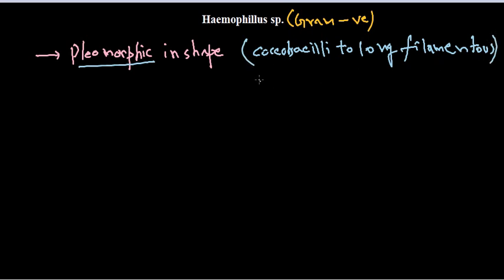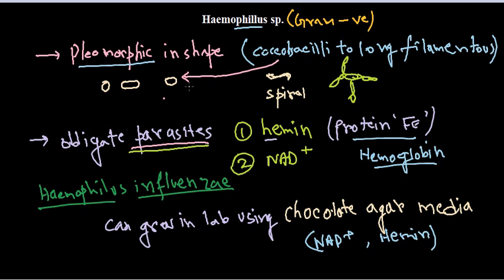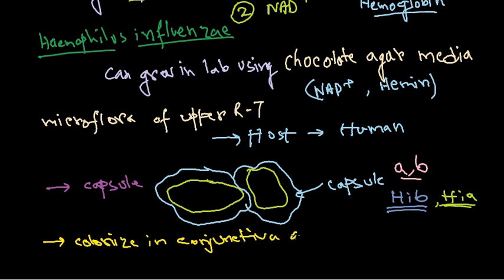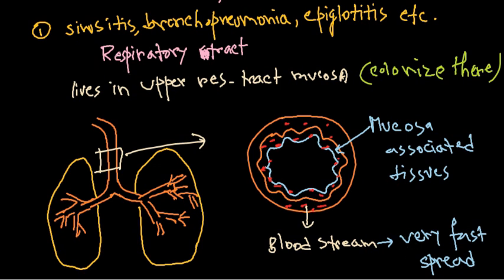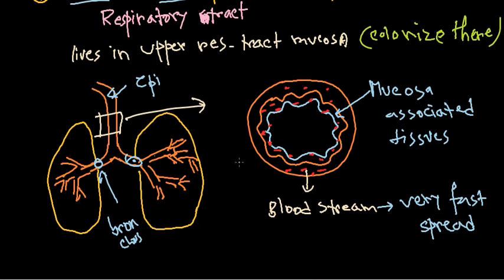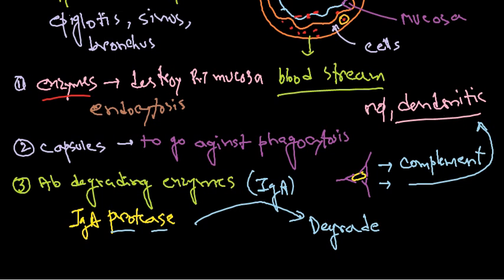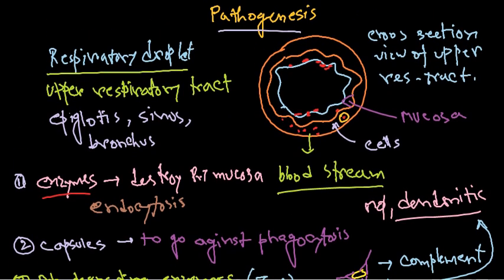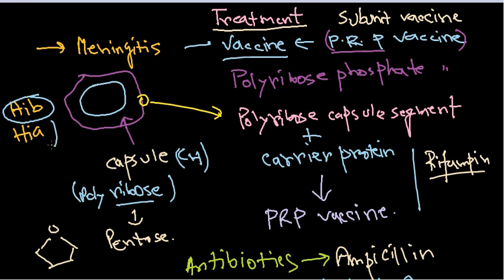Haemophilus influenzae Microbiology | pathogenesis, Culture, lab diagnosis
Haemophilus influenzae Microbiology | pathogenesis, Culture, lab diagnosis - This video is about the details of the Haemophilus influenzae bacteria. This microbiology video lecture will teach you about the role of Haemophilus influenzae bacteria in causing infection in body. Learn more about the Haemophilus influenzae microbiology. This video will provide information regarding the following topics
It also helps you to understand the pathophysiology associated with Haemophilus influenzae bacteria.
Learn all these with Haemophilus influenzae microbiology lecture here.